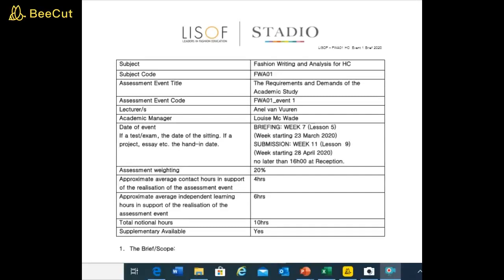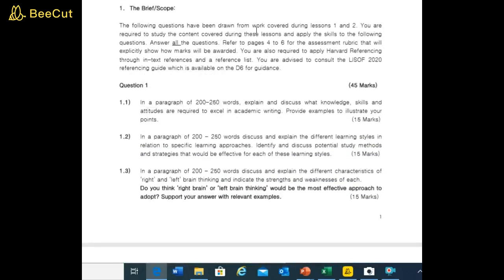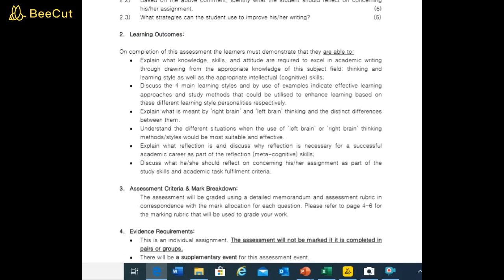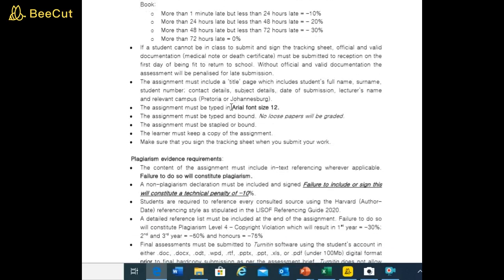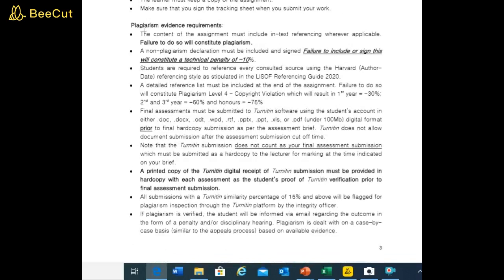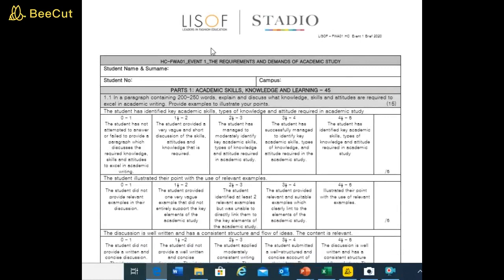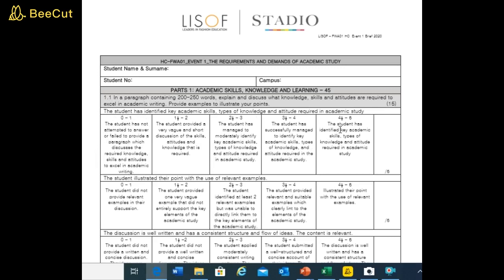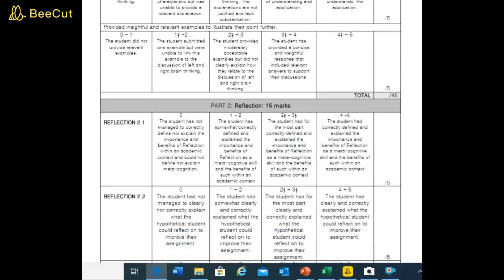FWA HC WEEK 7 LESSON 5 PART A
Event 1 discussion.